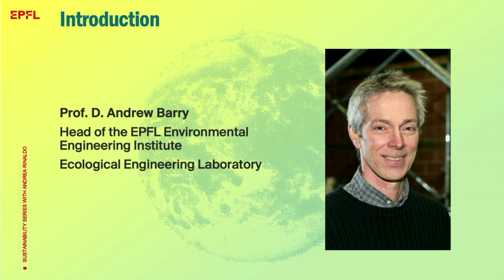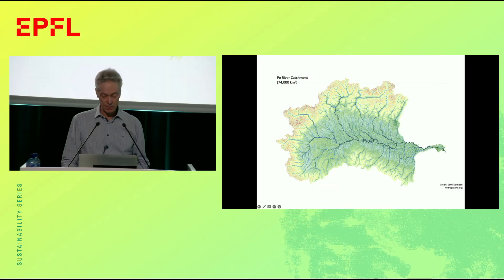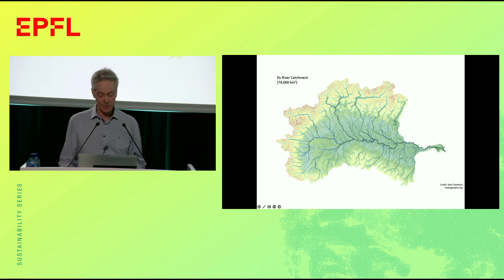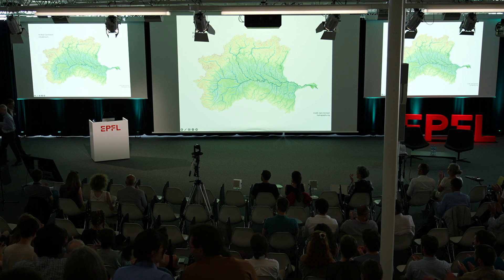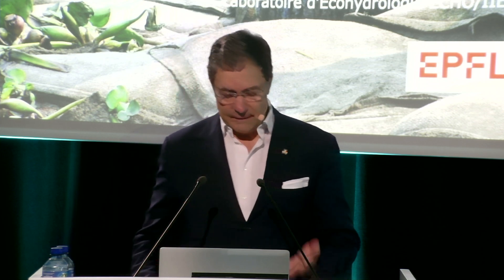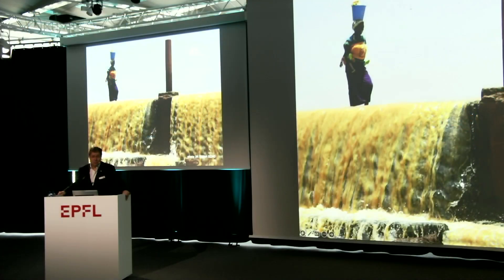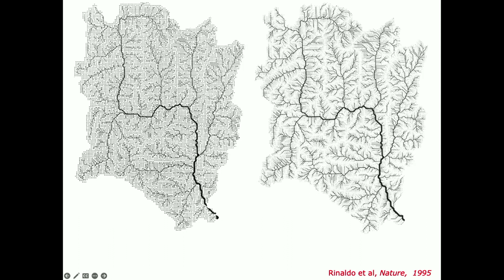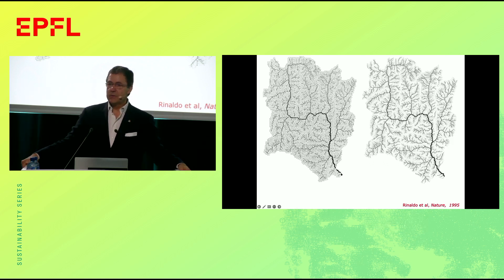Sustainability Series with Andrea Rinaldo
"Reflected in Water"
Talk by Andrea Rinaldo,
Head of EPFL’s Laboratory of Ecohydrology
Winner of the Stockholm Water Prize 2023

Programme
00:00:00 Welcome words by Prof. D. Andrew Barry, Head of the EPFL Environmental Engineering Institute
00:09:00 Talk “Reflected in Water” by Prof. Andrea Rinaldo
00:52:33 Interview of Andrea Rinaldo by Marc-Antoine Courtois, Student, Section of Environmental Sciences and Engineering
01:03:27 Q&A